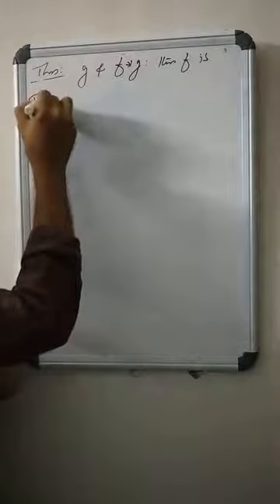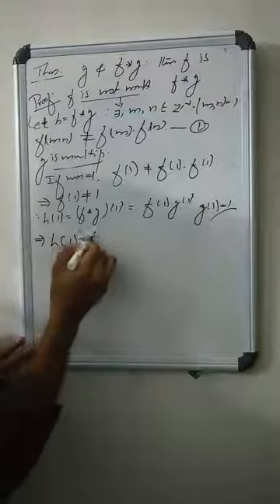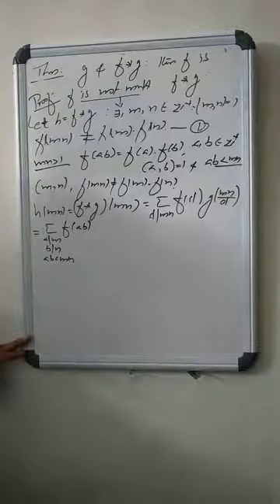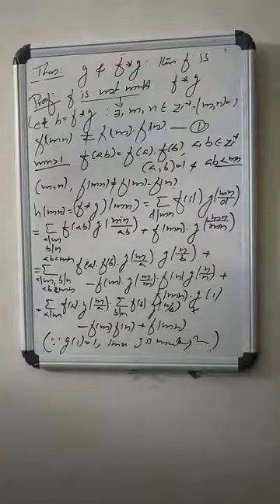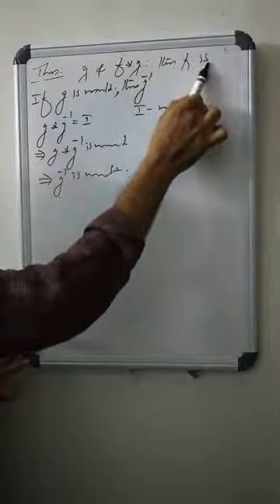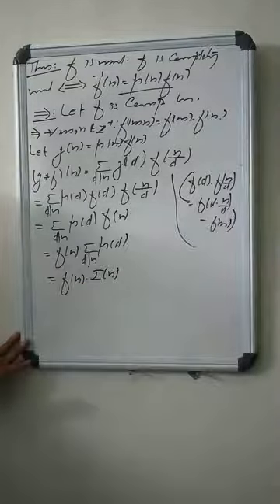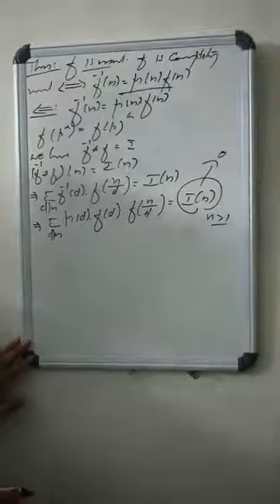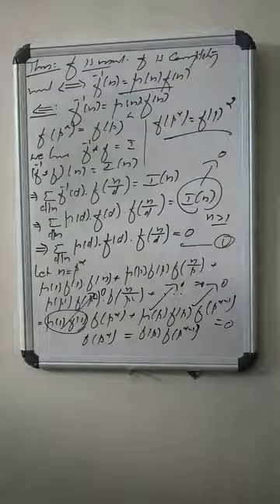Analytic Number Theory class-9